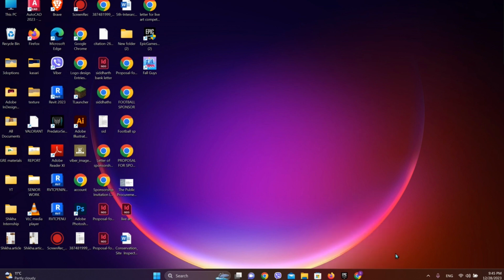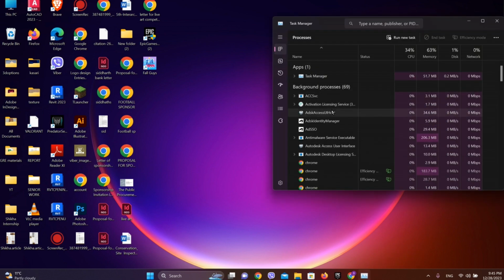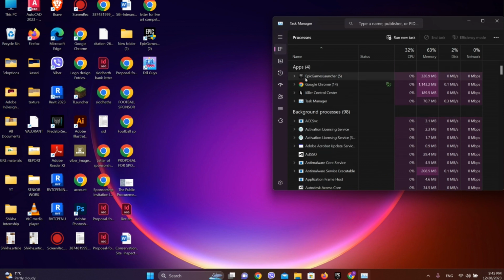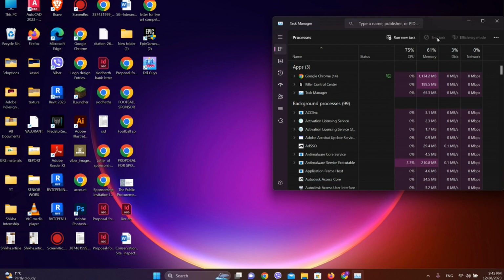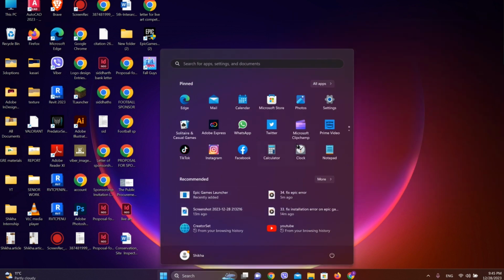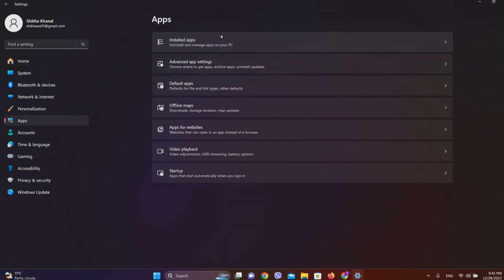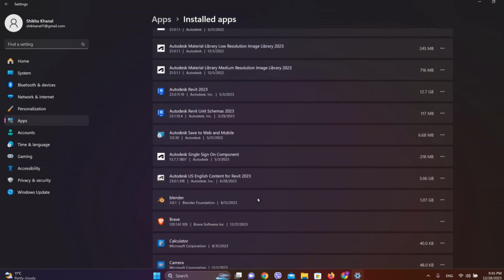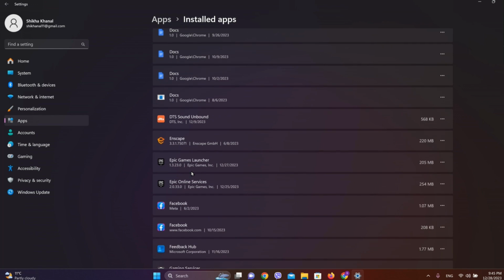How To Fix Can't Uninstall Epic Games Launcher Problem (EASY!)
This video walks you through the step by step process of how to can't uninstall epic games launcher . Watch the video till the end and learn the steps in detail.